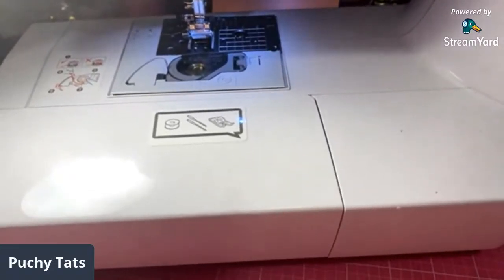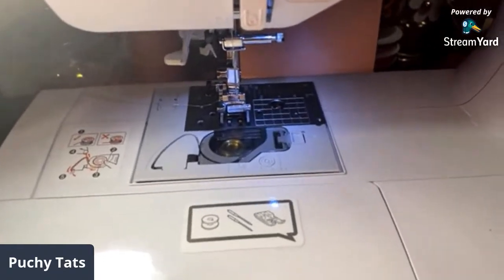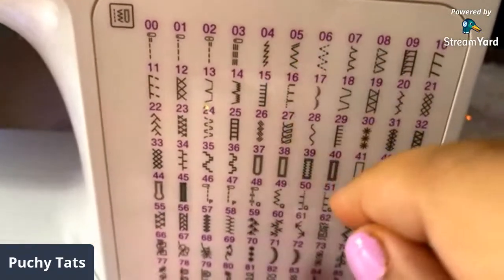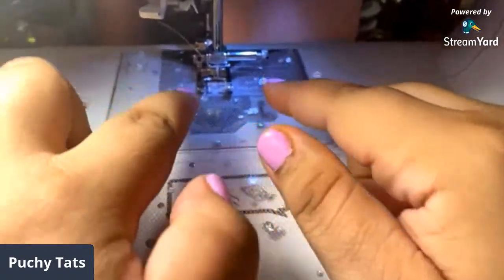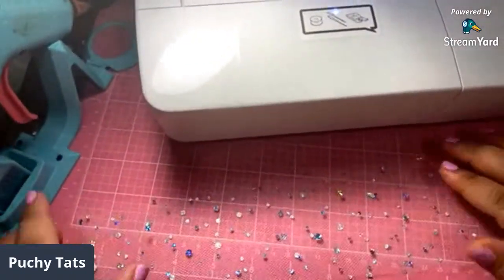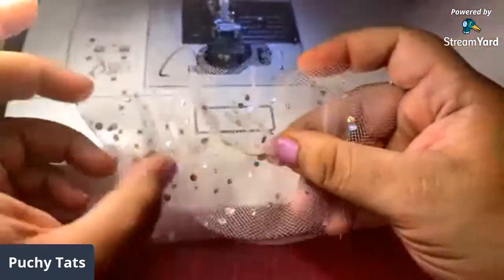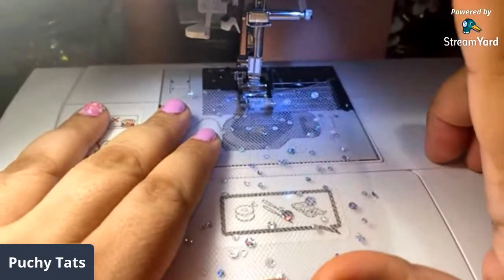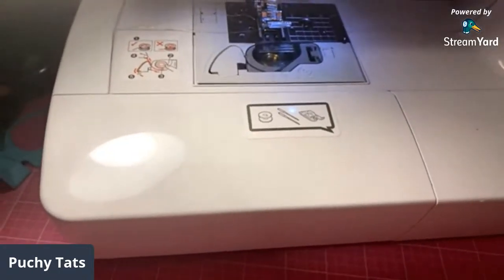Sewn ruffled tulle Tutorial - Beebeecraft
YouTube program
Beebeecraft YouTube Program: Get Free Products by doing videos, only need you have more than 100 subscribers. If you are interested, please click the following link to contact

20 rolls 200 yards of mixed colors lace trim

Favorite BeebeeCraft supplies